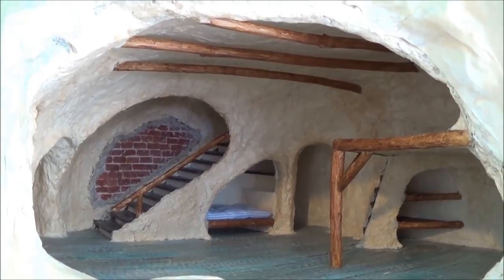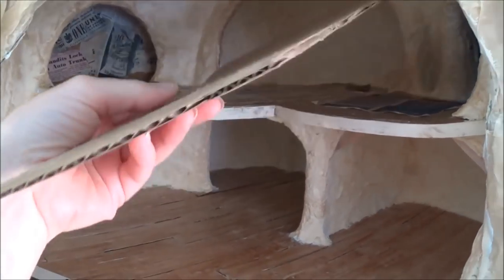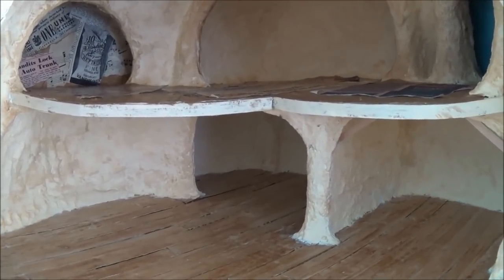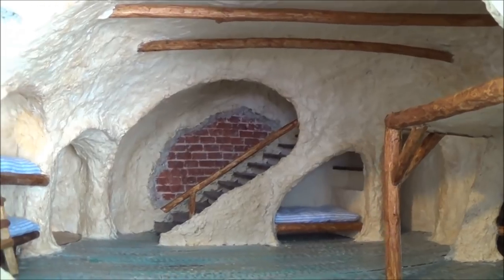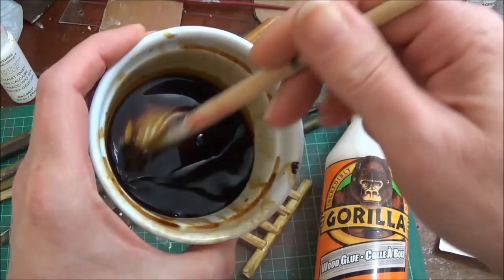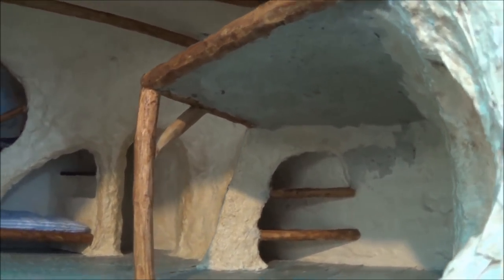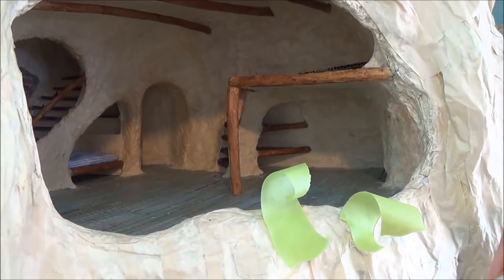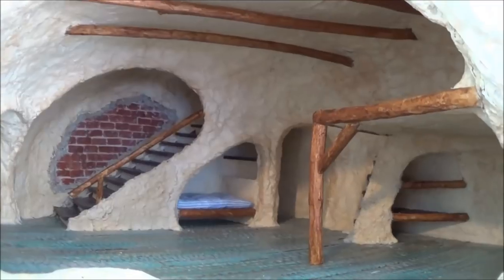Tree Dollhouse Part 24 Back On The 4th Floor With Twigs